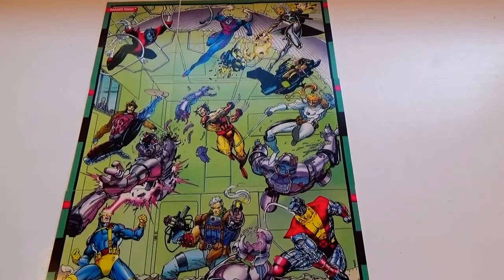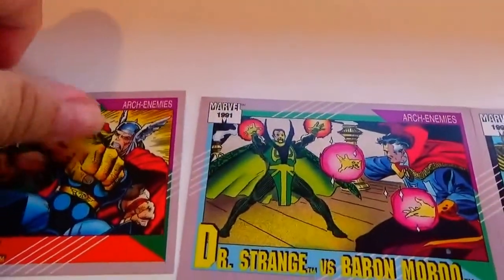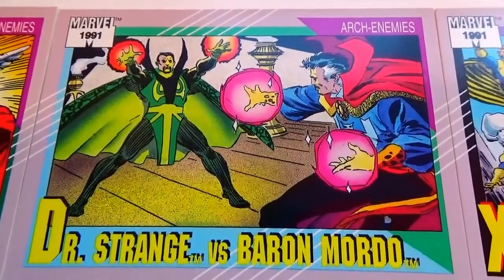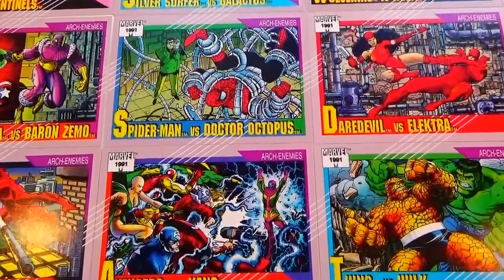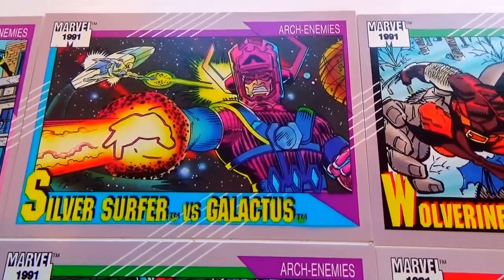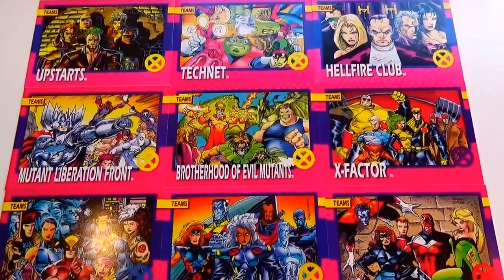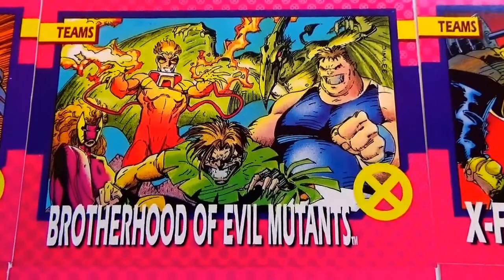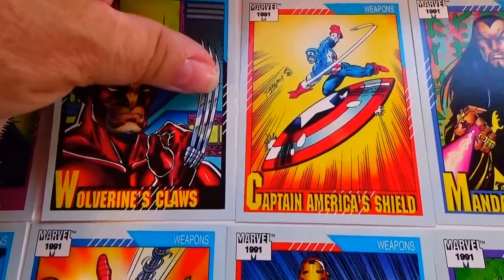Compilation Videos Of Comic Cards (Part-1)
I created this video with the YouTube Video Editor Compilation Videos Of Comic Cards (Part-1)